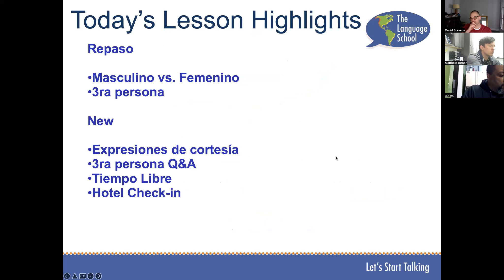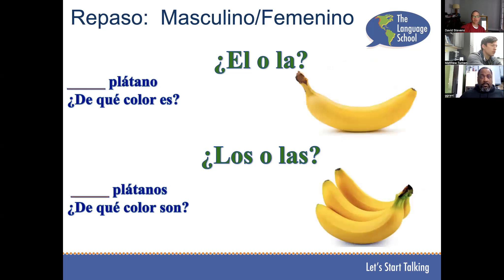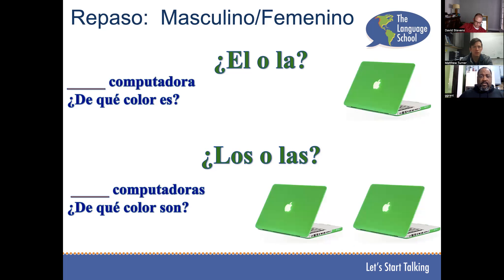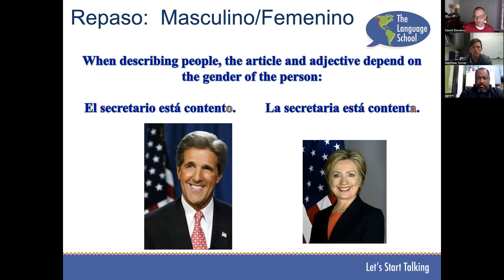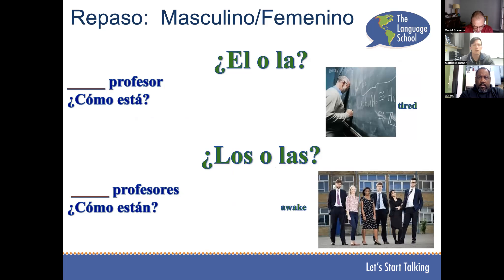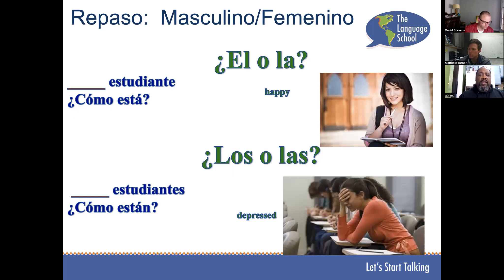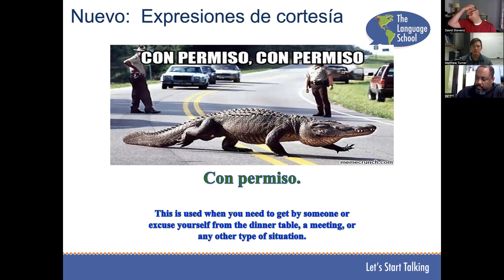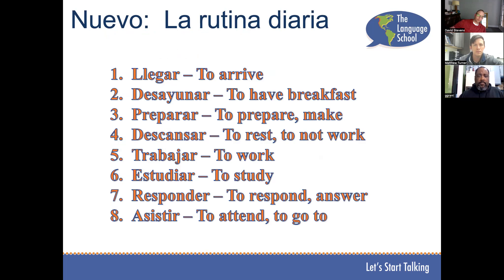Spanish Foundations 1 Lesson 8 Part 1 2022 Mateo